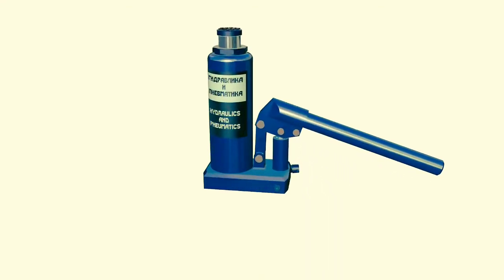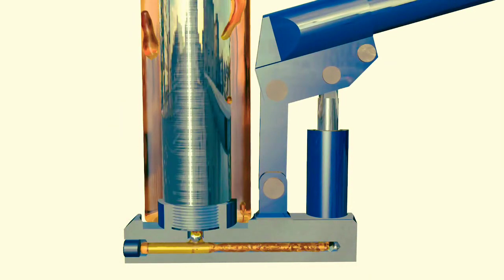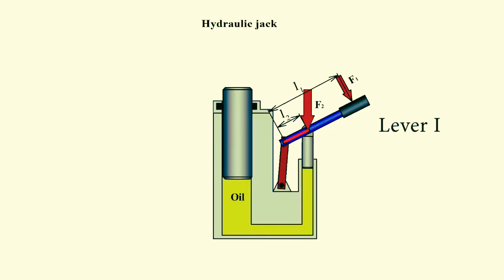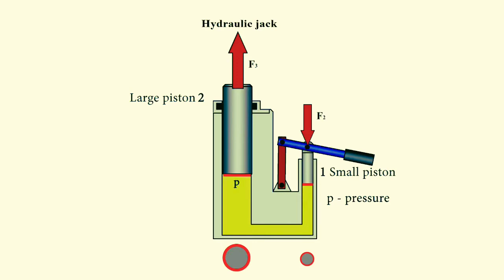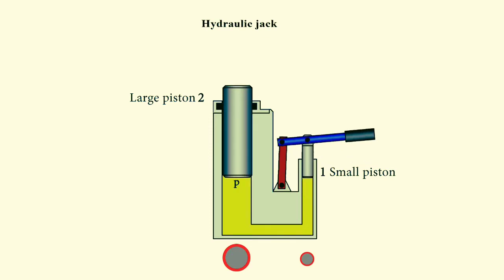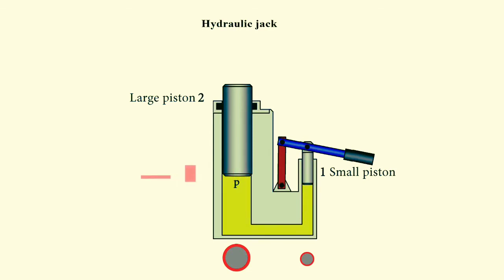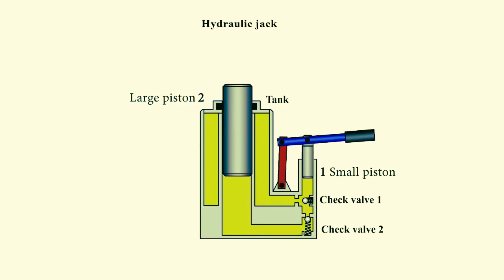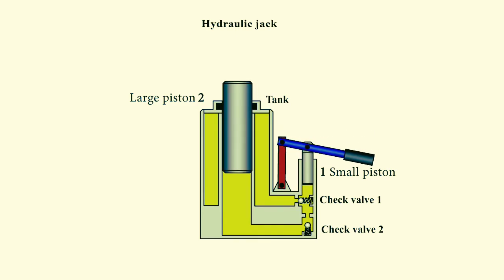Cara Kerja Dongkrak Hidrolik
DONGKRAK HIDROLIK

Secara umum, dongkrak hidrolik merupakan jenis dongkrak bawaan untuk tipe SUV atau MPV. Sesuai namanya, dongkrak hidrolik memakai sistem hidrolis untuk mengangkat beban yang berat. Artinya, jika ingin menggunakan dongkrak hidrolik untuk mengangkat mobil, kamu cukup memompanya menggunakan tuas.